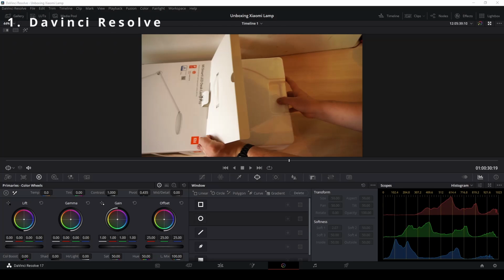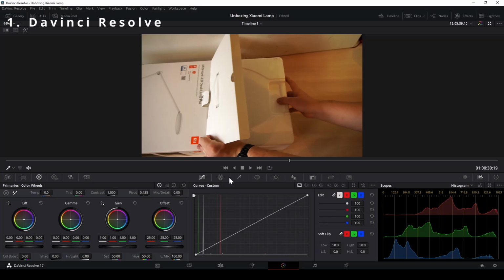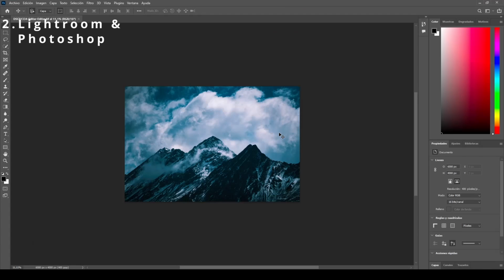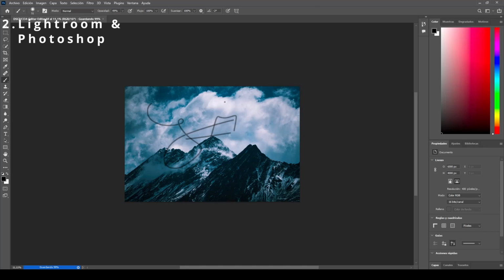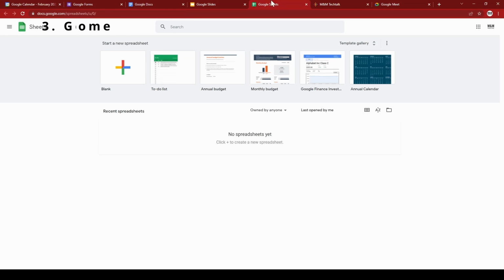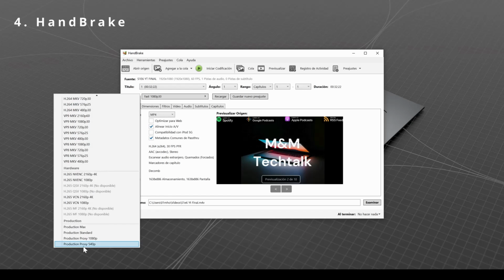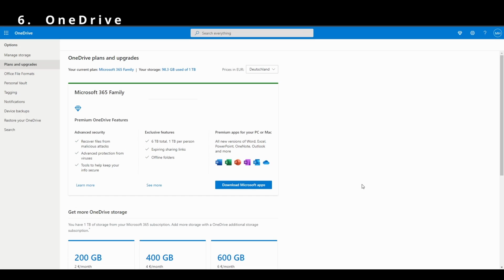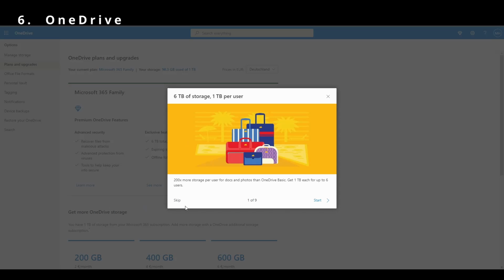MUST have APPS for 2022!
Hey, these are the apps we think are essential to have on every laptop or PC!

4. HandBrake

5. Switch Audio Converter

7. Audacity

Listen to our podcast on:
-Anchor